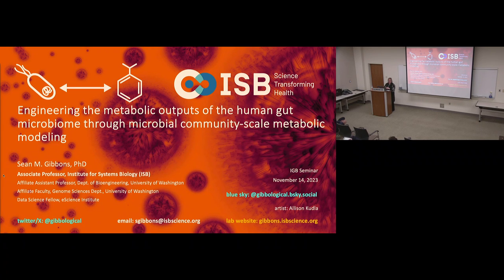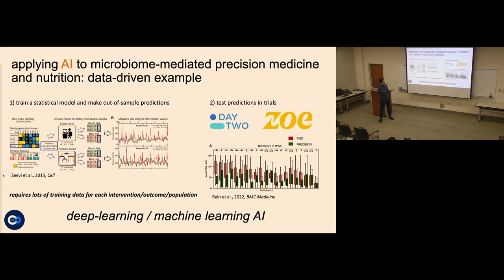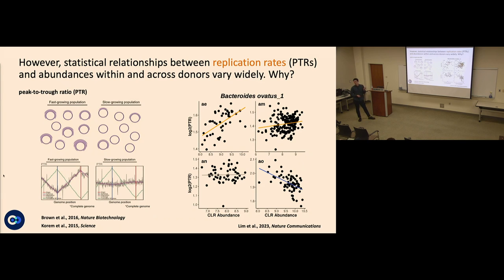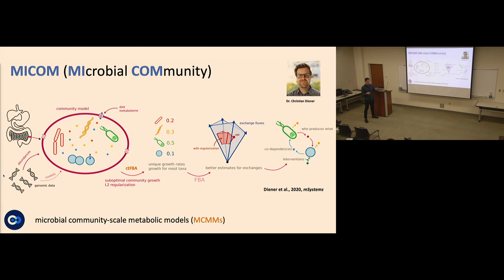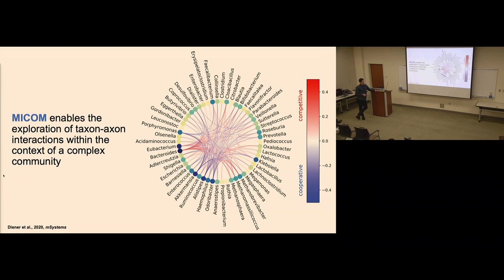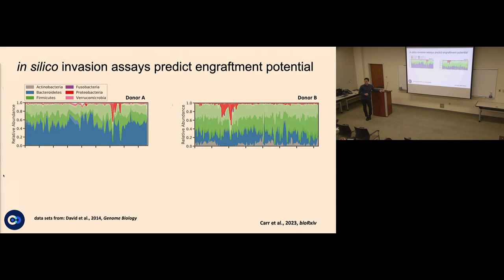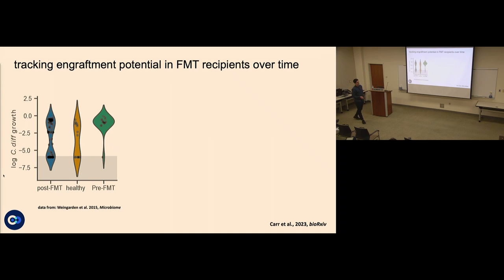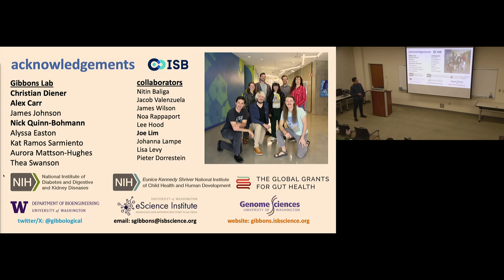Engineering the metabolic outputs of the human gut microbiome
"Engineering the metabolic outputs of the human gut microbiome through microbial community-scale metabolic modeling"

Sean Gibbons, PhD
Washington Research Foundation Distinguished Investigator at the Institute for Systems Biology, University of Washington

Carl R. Woese Institute for Genomic Biology